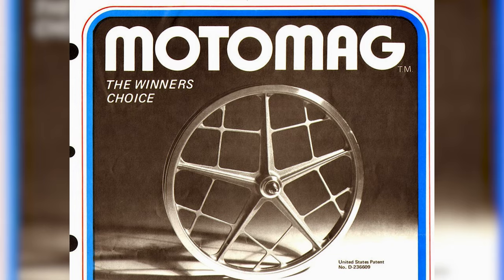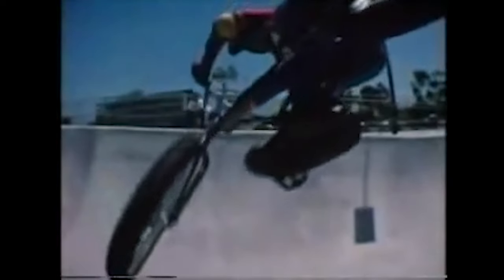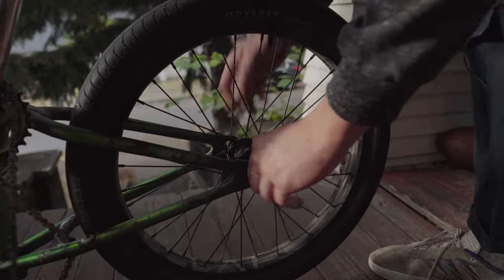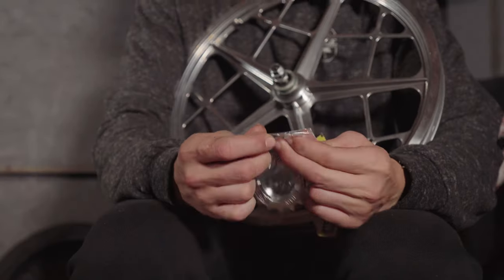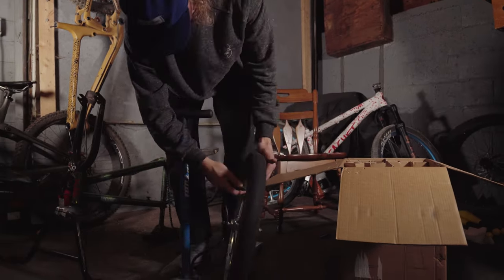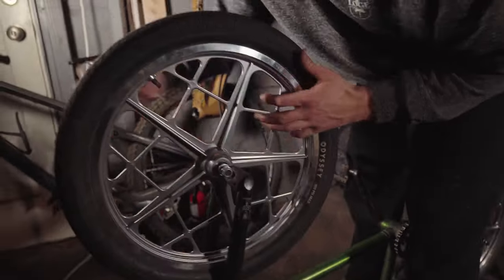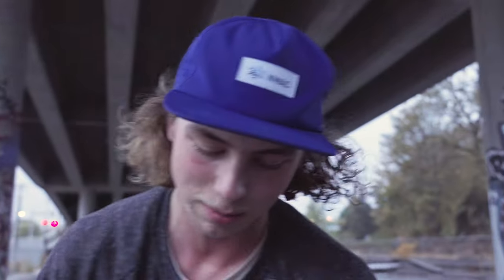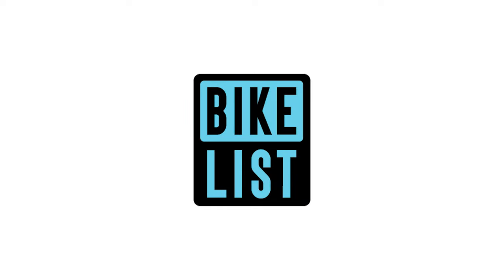2022 Mongoose Next Generation Motomag III Silver Unboxing and Demo!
When we heard the Motomag wheels were going be re-issued, we knew we needed to do an unboxing and demo! And now they're for sale on BikeList! Get 'em while they're hot!